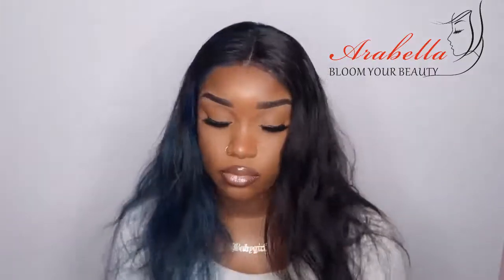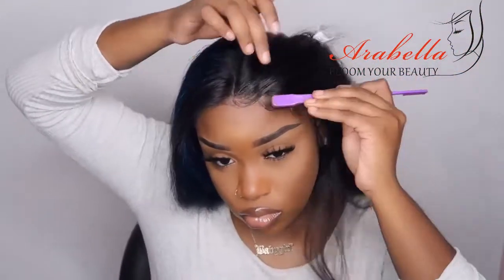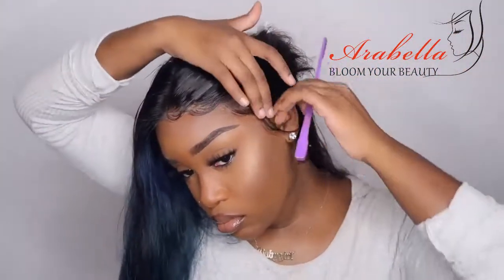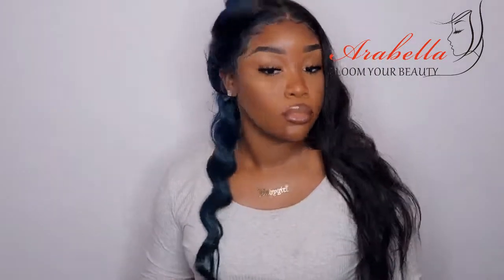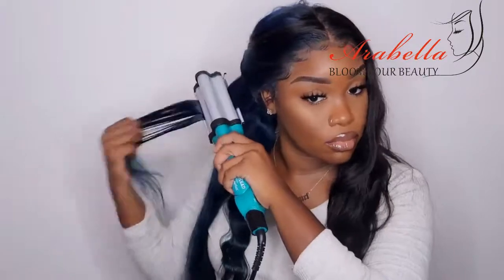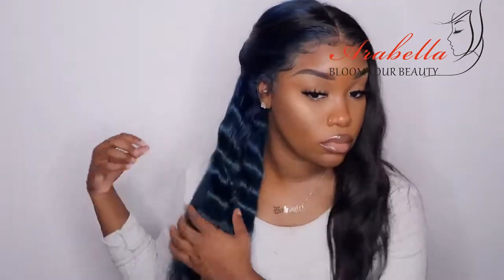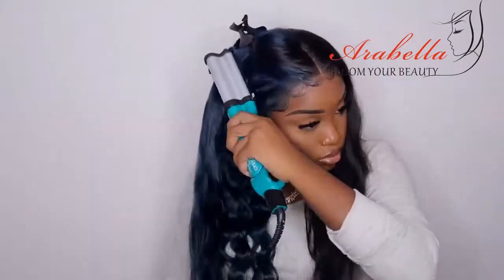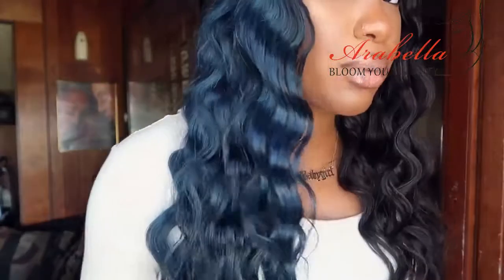STYLE YOUR HAIR AT HOME FOR $24.00 | KRIMP/ BEACH WAVES | ARABELLA HAIR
Cap size info :
Per the company The 360 lace  cap will be smaller than the 13*6 lace. Please do keep this in mind if purchasing this unit. They have taking note of this and will correct the issue ❤️

HAIR INFO: Body Wave 360 Lace Frontal Wig in 22”

TAKE IT AWAY!!!
$15 Off Over $100 Code:Take15
$30 Off Over $150 Code:Take30
$50 Off Over $200 Code:Take50